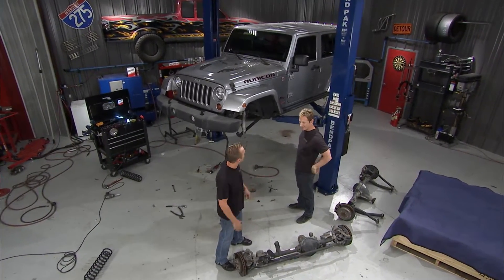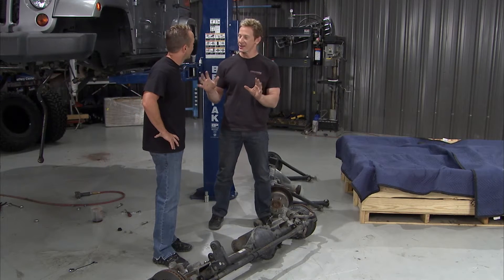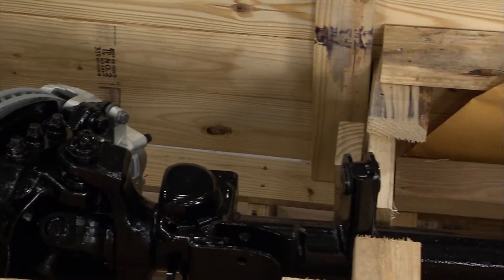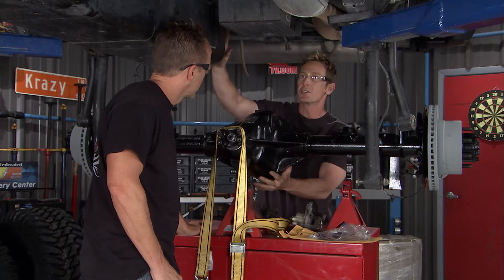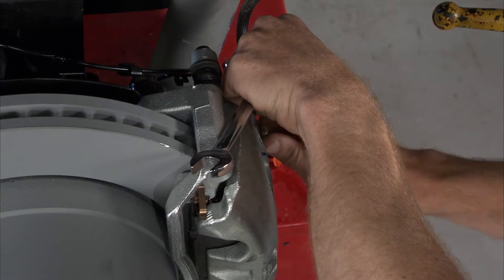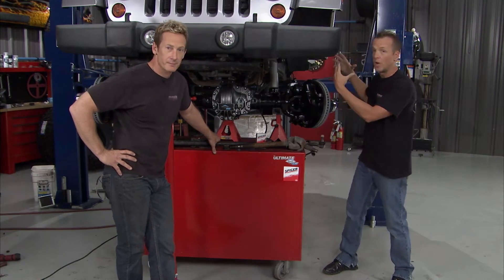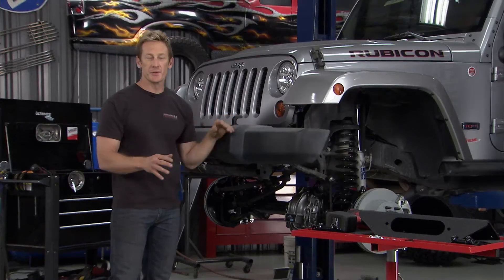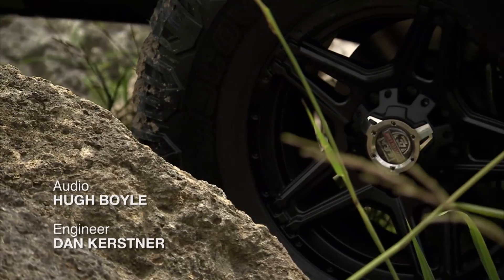Ultimate Dana 60 Installation on Truck U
Ultimate Dana 60s are installed on season 11 episode 6 of Truck U. Watch Bruno Massel and Matt Steele install Ultimate Dana 60s on a Jeep Wrangler JK. They also explain the features and benefits of how the Ultimate Dana 60 axles give the Jeep Wrangler JK a lower center of gravity giving it more stability when going off-road.

- Watch the full Truck U episode